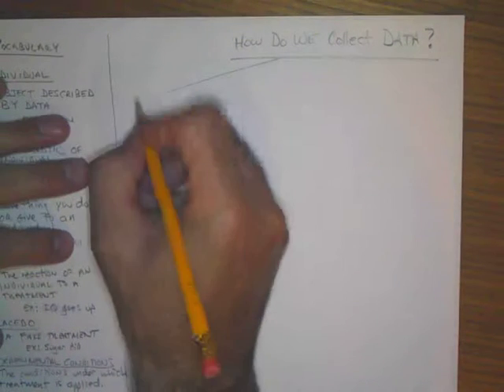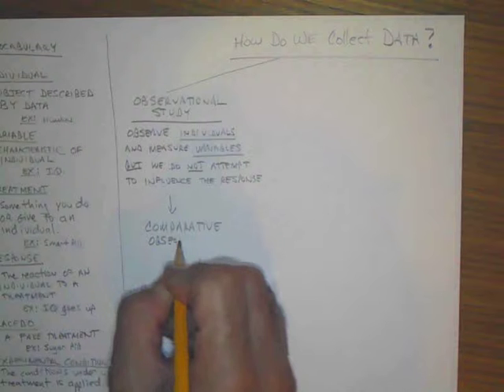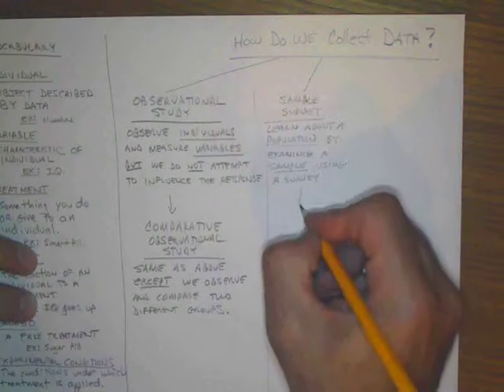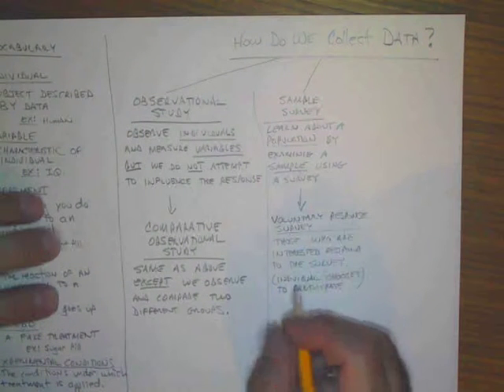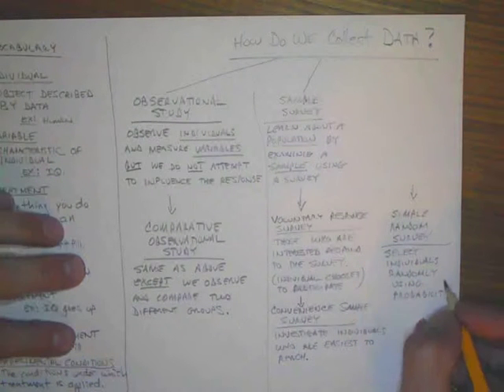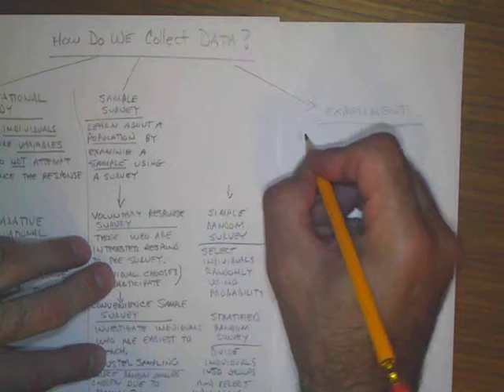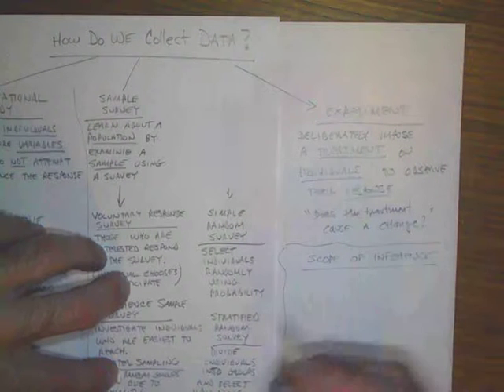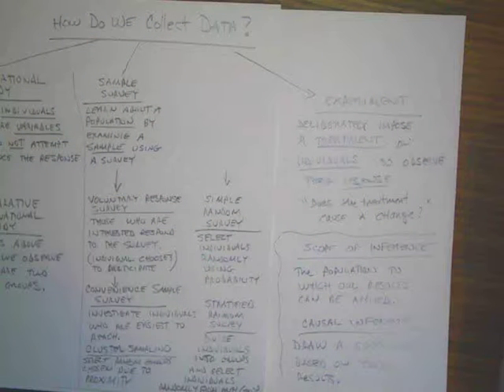How do we collect data methods